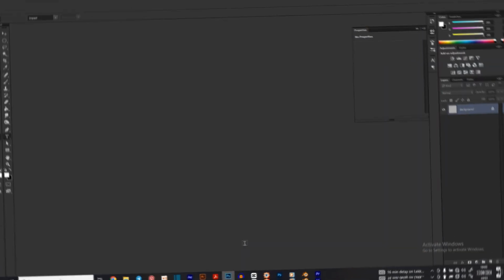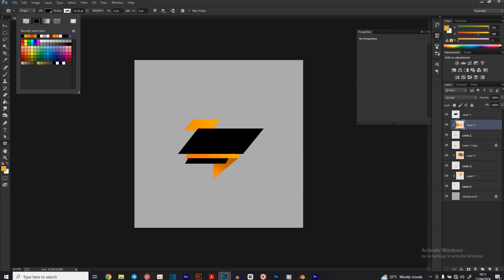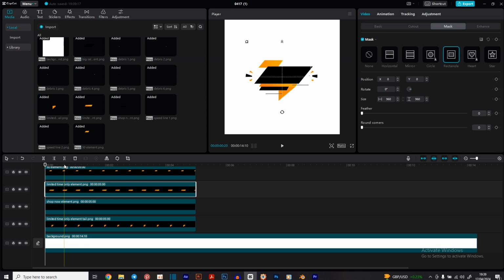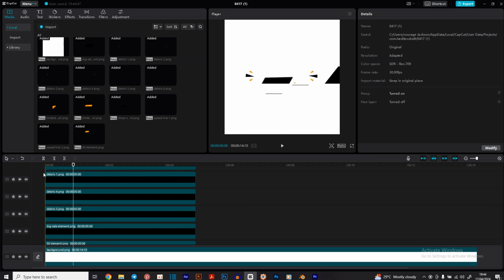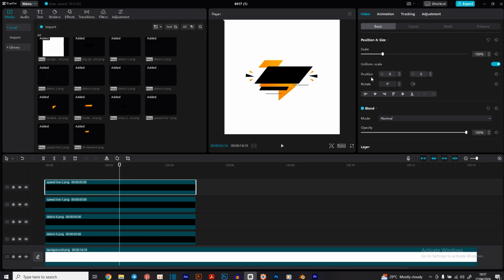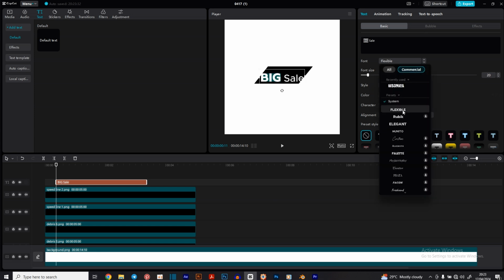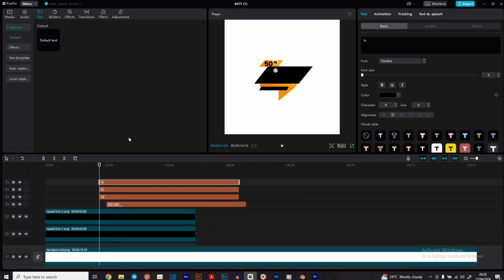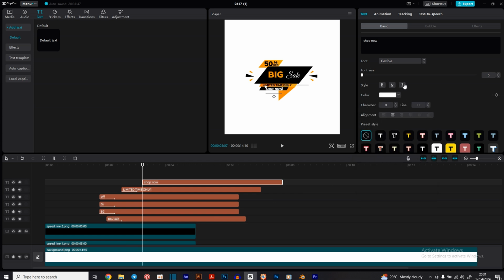Make money creating motion graphics with capcut: Motion graphics tutorial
Hello guys. this video is about creating a motion graphics using just capcut and photoshop. I realised not everyone has or can easily get after effect, so I am making a tutorial series on creating motion graphics with just capcut.